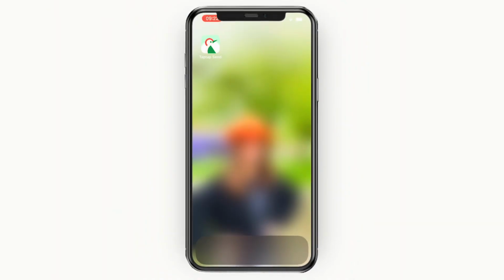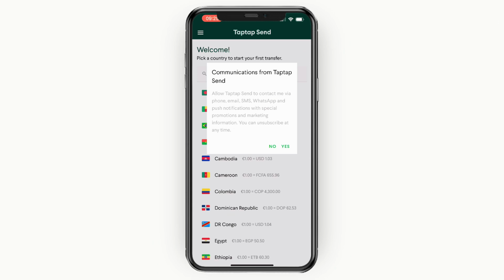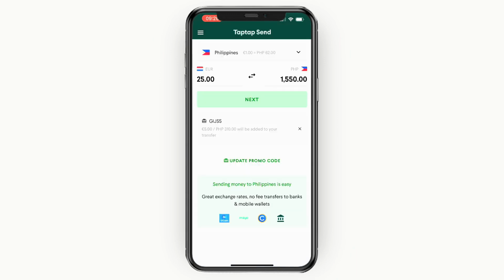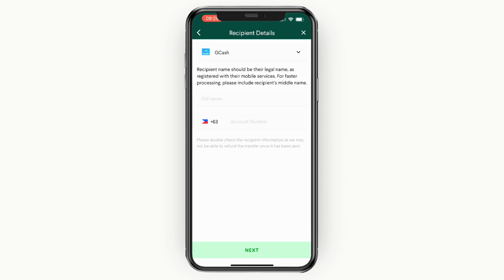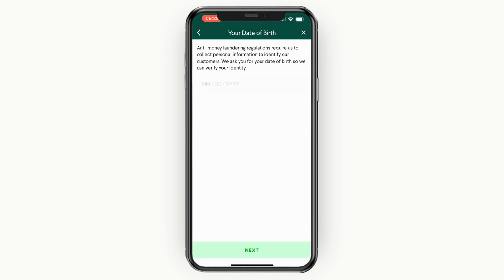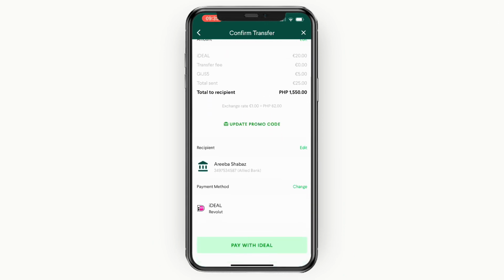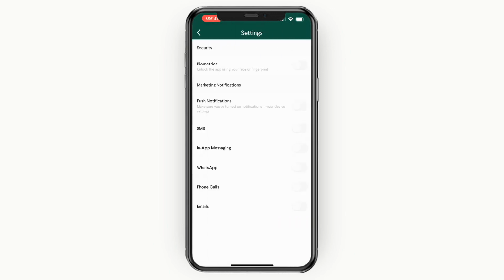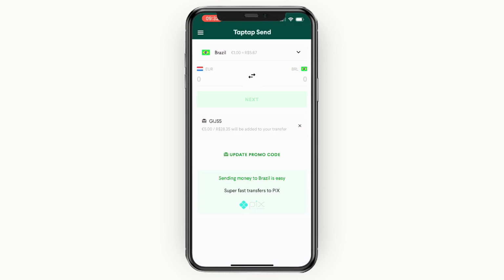Taptap Send Money Transfer Tutorial (2026)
In this video I'll show you how to use Taptap Send to transfer money.